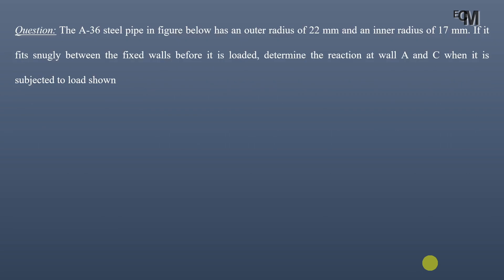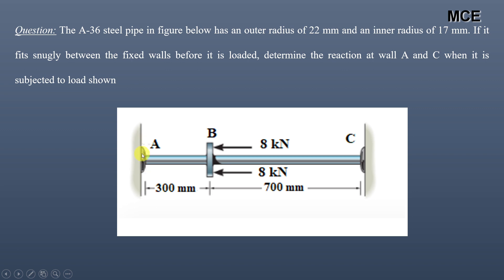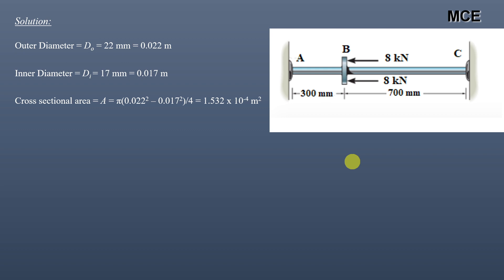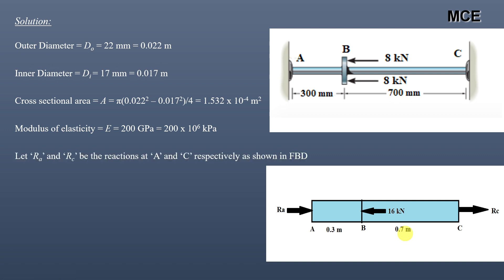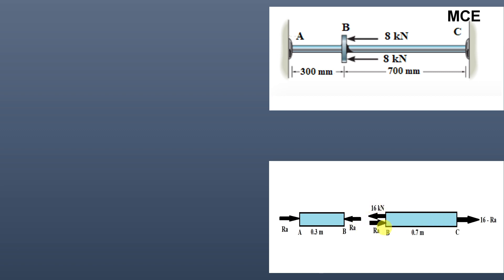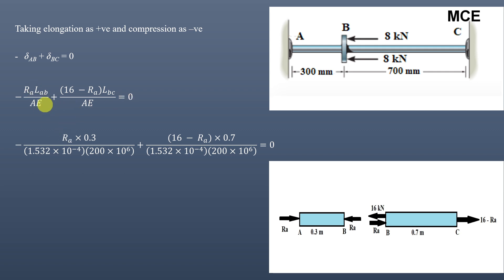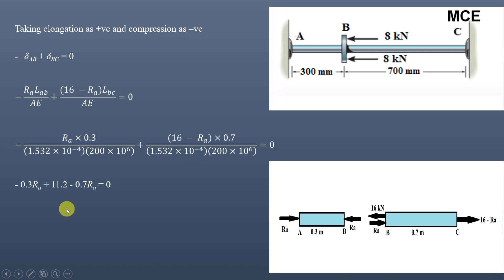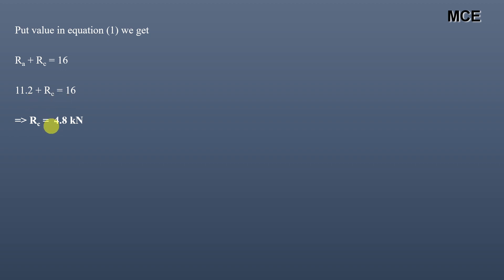Finding Reactions for a Statically Indeterminate Axially Loaded Bar| Solved Problem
In this video we will learn how to find forces or fixed reactions for a  Statically Indeterminate Axially Loaded Bar
📕Best Handpicked Mechanics of Materials Books👇

Question: The A-36 steel pipe in figure below has an outer radius of 22 mm and an inner radius of 17 mm. If it fits snugly between the fixed walls before it is loaded, determine the reaction at wall A and C when it is subjected to load shown